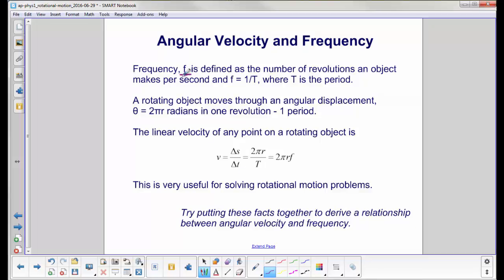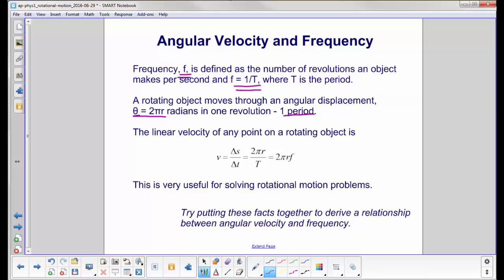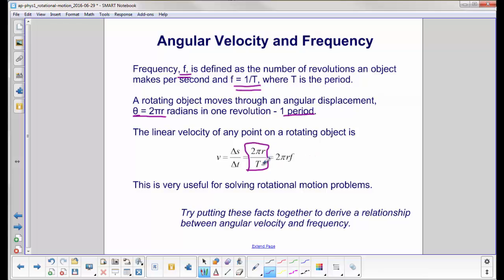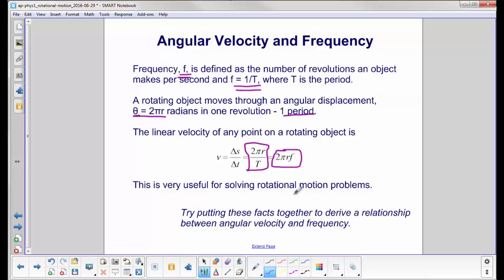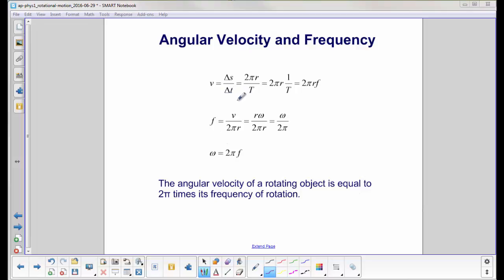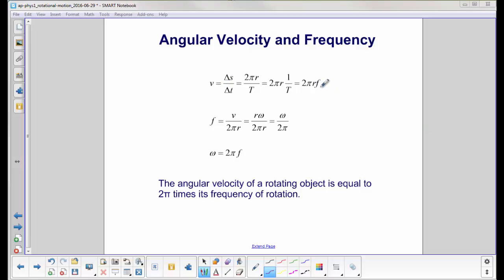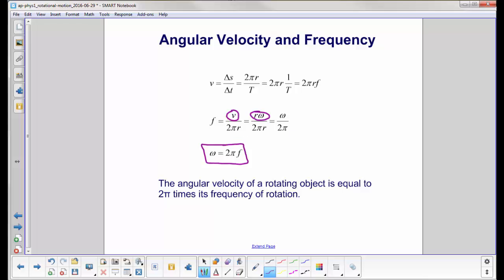AP 1 Rotational Motion Axis of Rotation and Angular Properties part 7